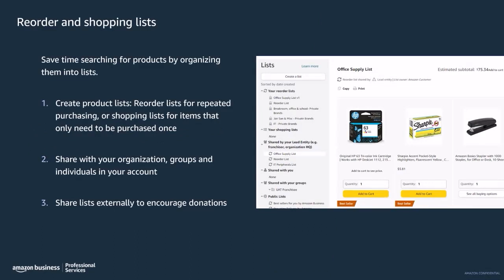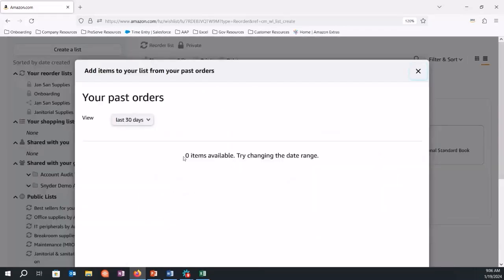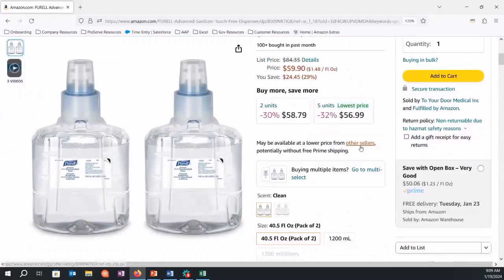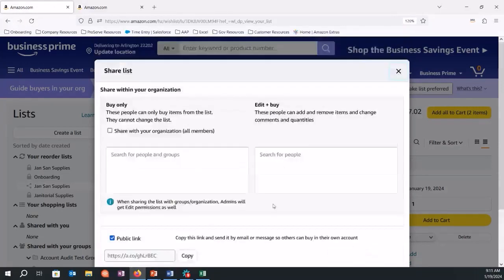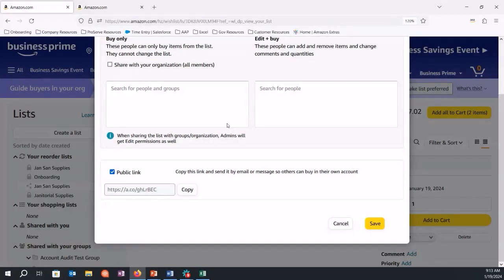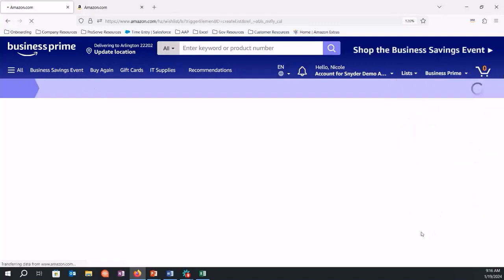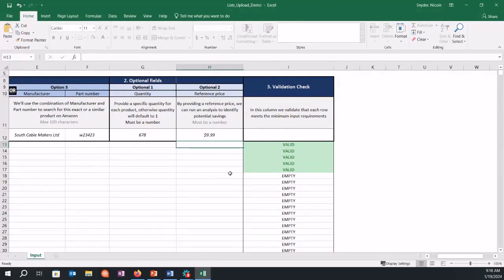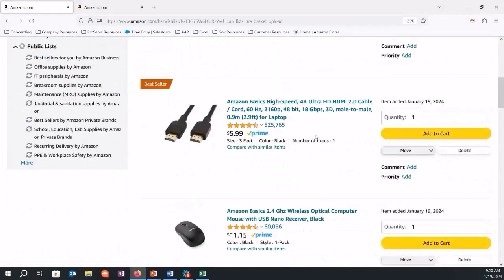The Power of Custom Lists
Your business requires a wide variety of supplies, from parts of your products to office supplies. Amazon Business enables you to create as many custom list categories as you want, so you can keep track of purchases and items that need purchasing. Reorder entire lists or specific items on the lists, making purchasing for work easier. In this 15-minute session, learn how to Shop Like a Pro and save time to focus on high-value activities.